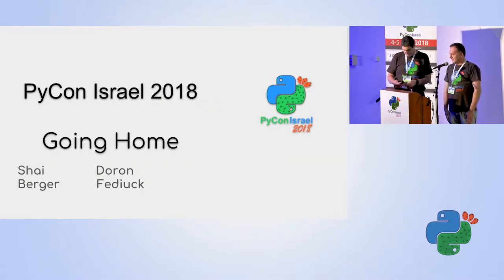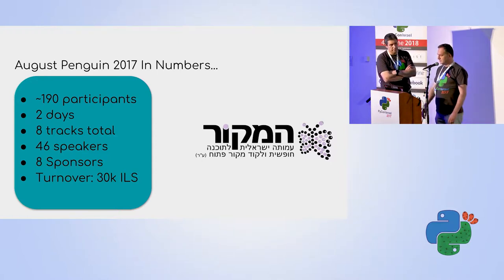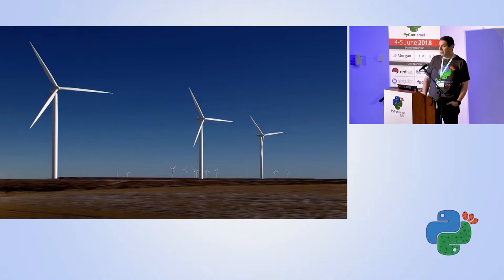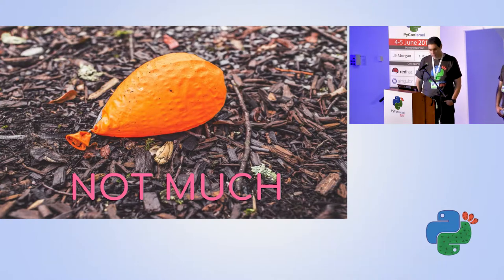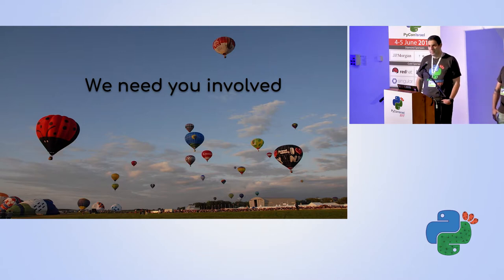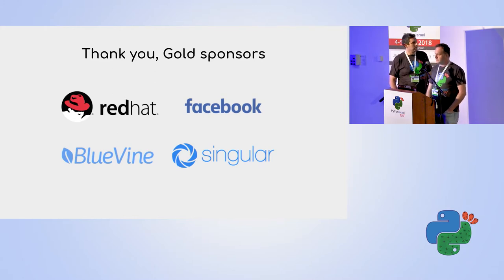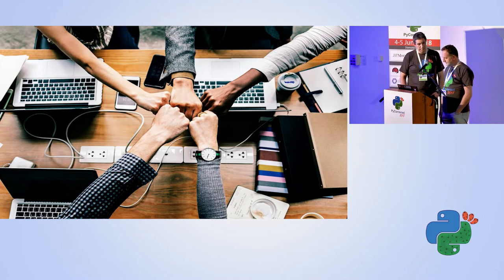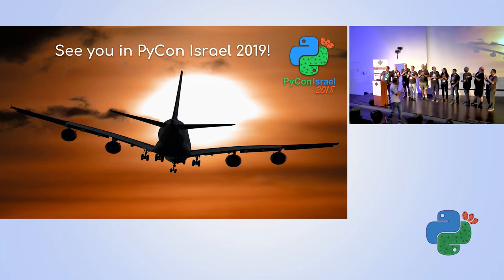Closing session - PyCon Israel 2018